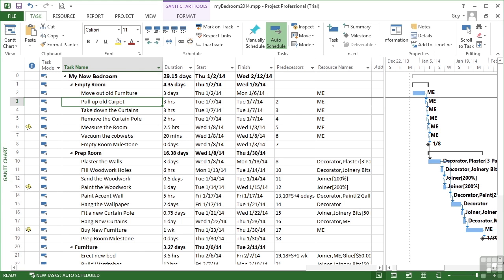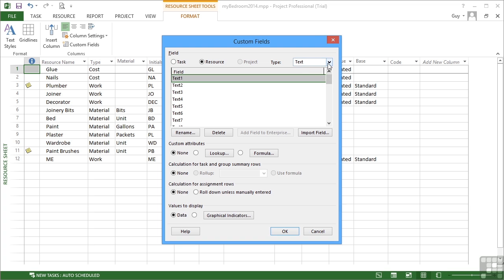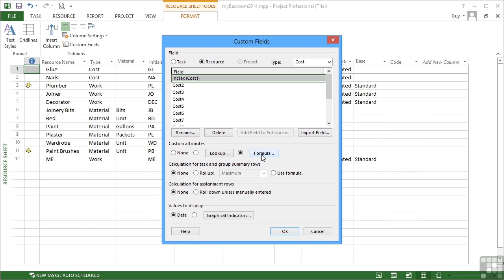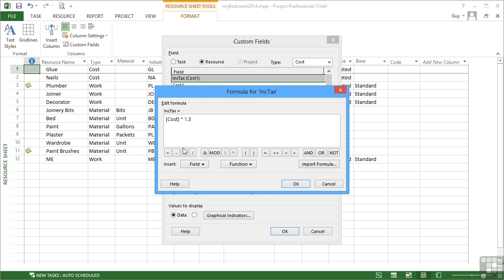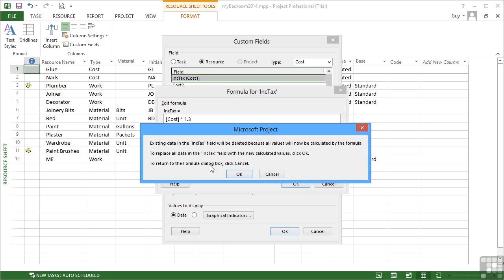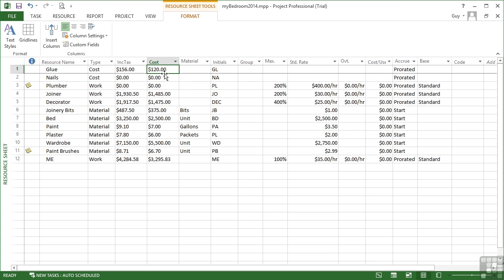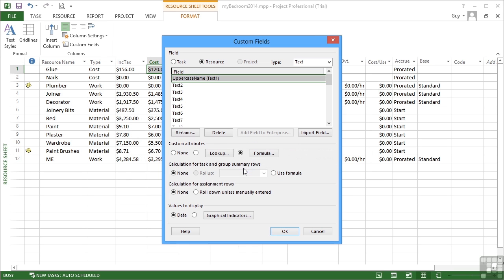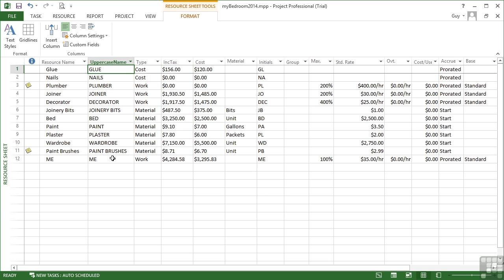Microsoft Project 2013 Tutorial | Using Formulas In Custom Fields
Want all of our free Project 2013 videos?

More details on this MS Project 2013 training can be seen This clip is one example from the complete course. For more free tutorials please visit our main site. YouTube